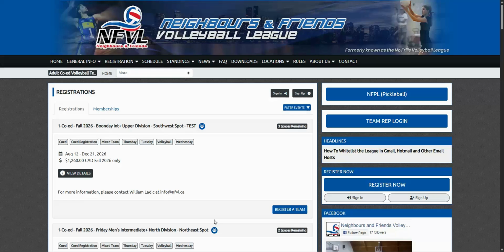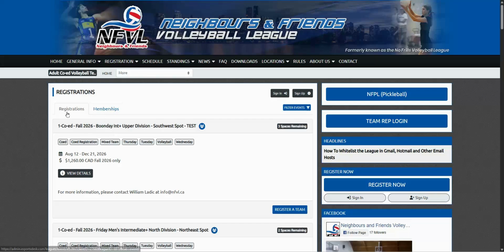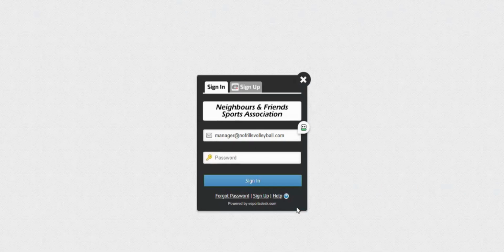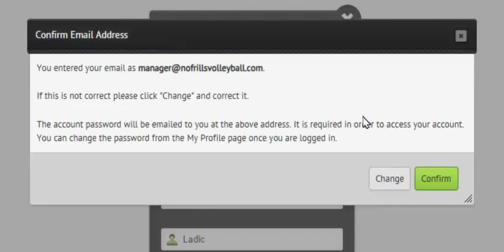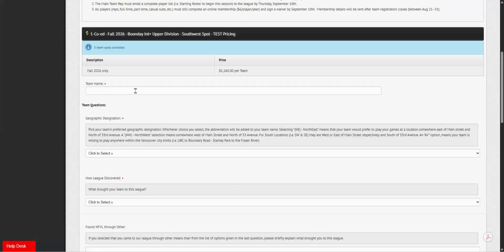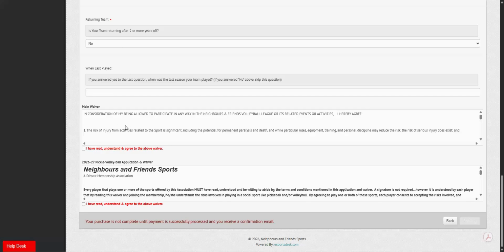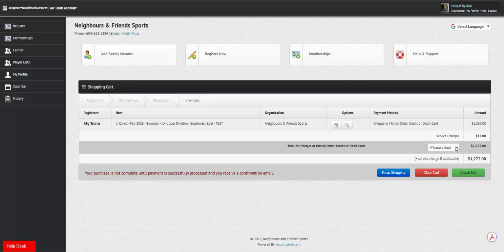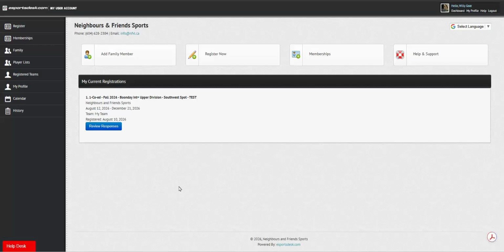NFVL - How To Register A New Team Into The League (2026+ version)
Neighbours & Friends Volleyball League operates in Metro Vancouver BC in Canada and mainly serves teams of 6 players.  The ratios offered currently for the 6's is 3 women and 3 men.  We like to call this our TRUE Coed  ratios.

This video describes how teams who want to join the league can register when the Registration windows are open.